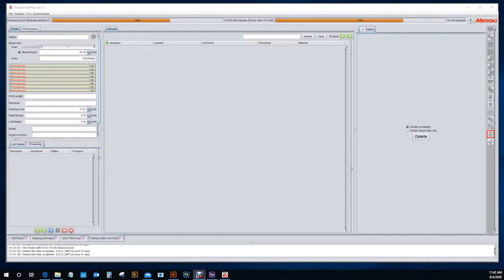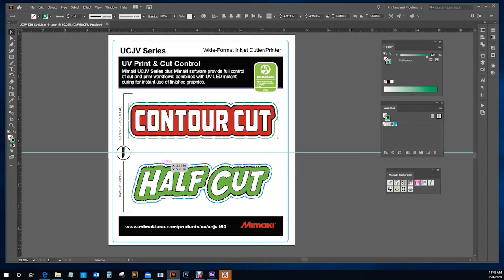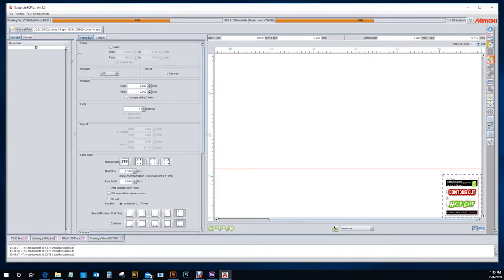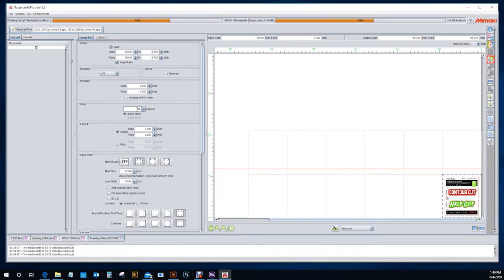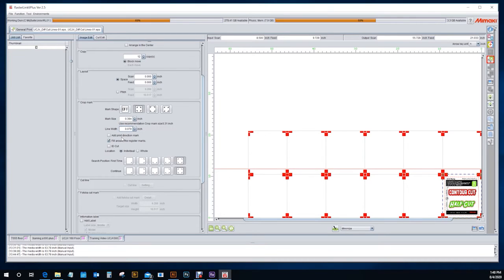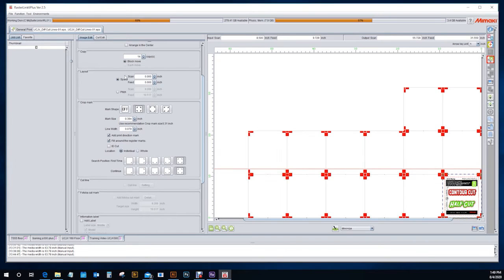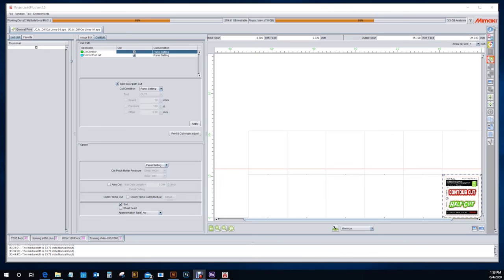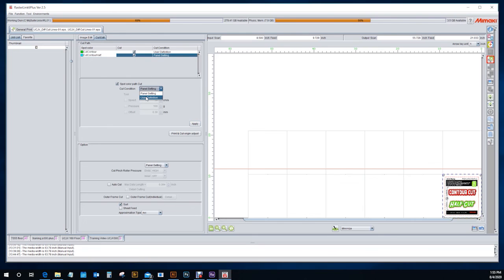Mimaki Texas RasterLink Cut Edit Tab Part1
Mimaki RasterLink educational video on the Cut Edit tab. Explanation of how to be sure that Rasterlink sees your cut line properly and how to assign cut settings to those cut lines so you can do multiple types of cut settings in the same print and cut job. 2-Parts to this video.